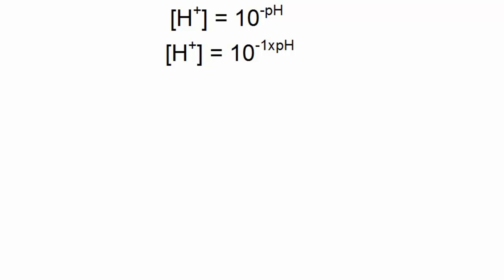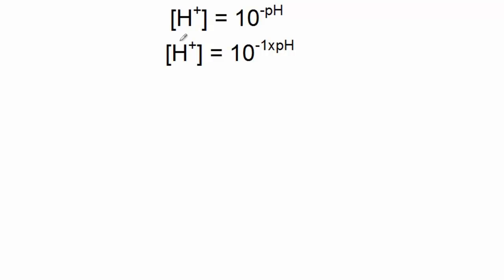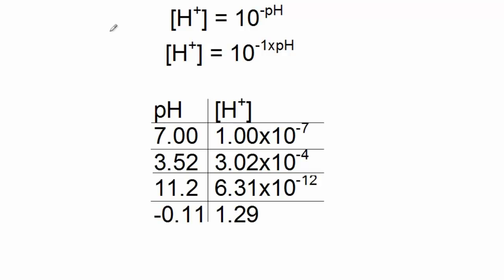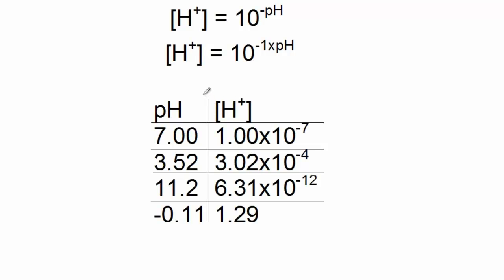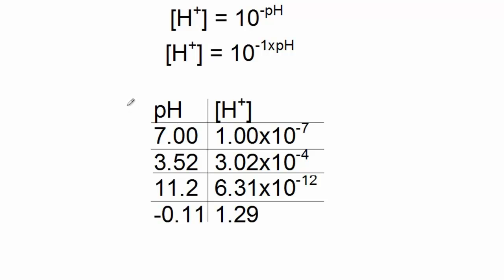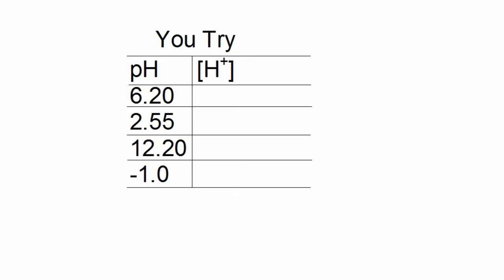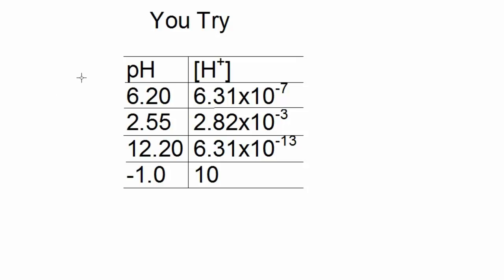Acid Base 6 - pH to H